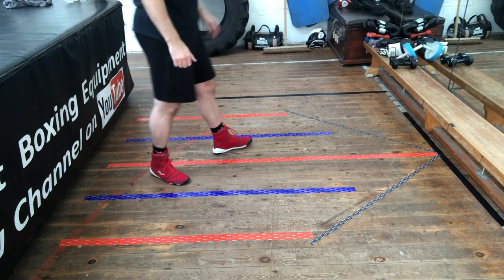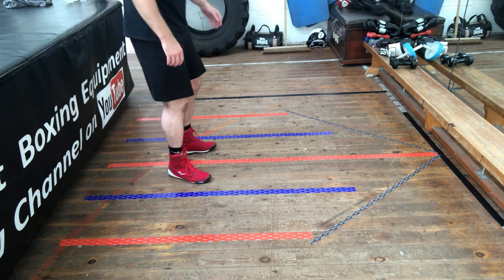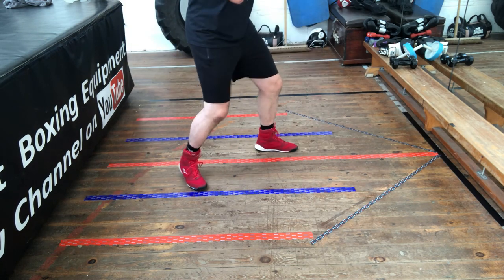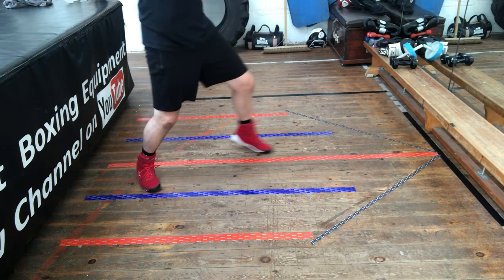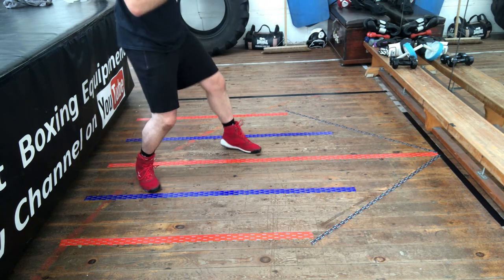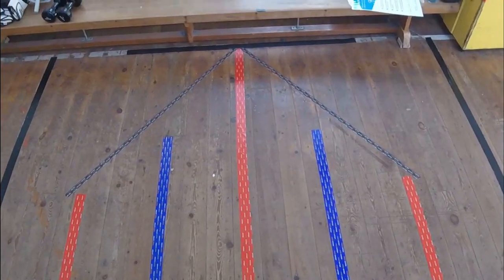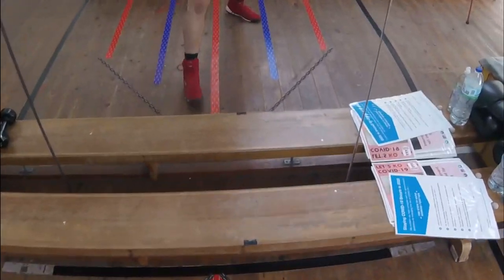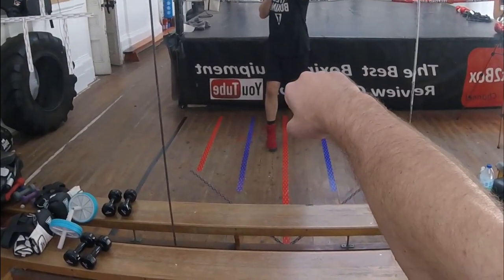SIMPLE BOXING FOOTWORK DRILL FOR BEGINNERS - HOW TO TUTORIAL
Boxing Gloves
Boxing Boots
Boxing Headguards